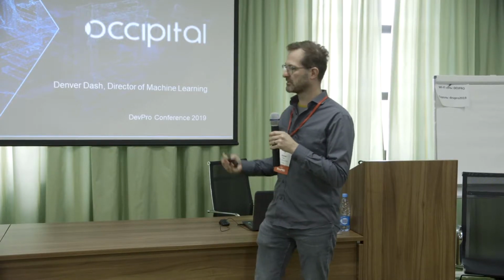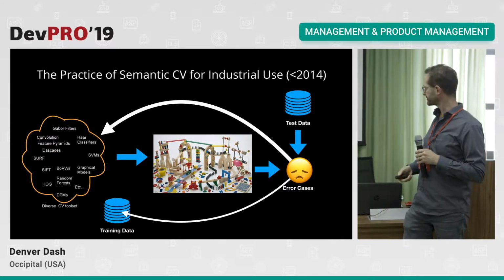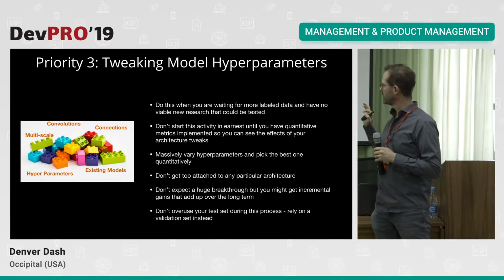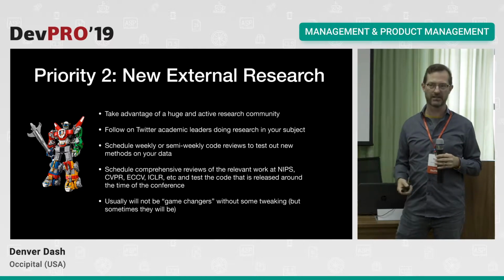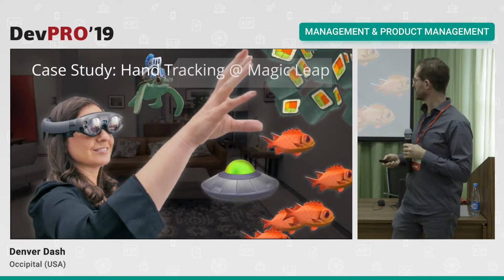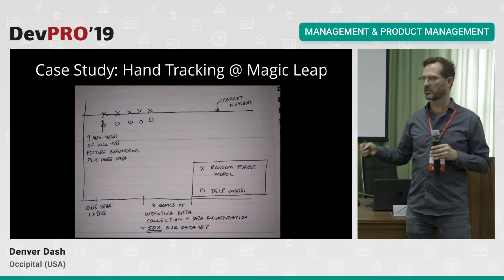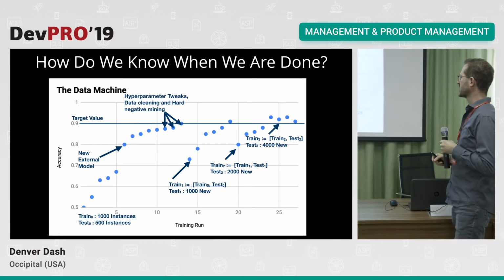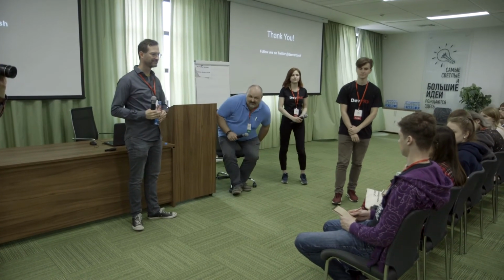Denver Dash – Team management in ML/CV projects (DevPRO'19)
In the era of deep learning, computer vision development for industrial applications has changed dramatically. In this talk, I will discuss my experience leading computer vision projects in both the old and new era and I will share my thoughts on the best practices for deep learning and computer vision development today.

– How to balance engineers' time between staying up to date on the latest techniques versus customizing to your specific problems?
– How to drive progress with data rather than hand-tuned heuristics?
– How did the metrics use to measure progress differ from those typically used in academic work?